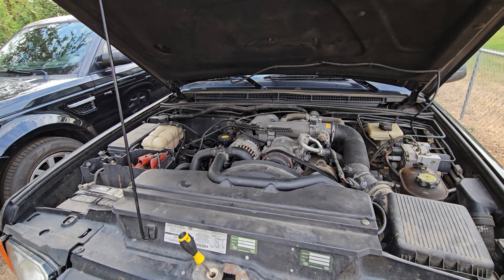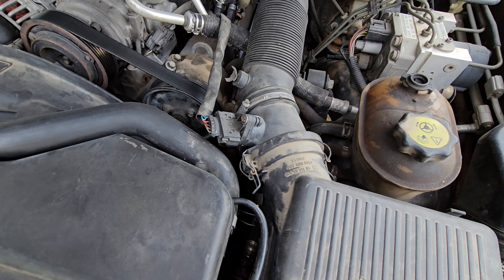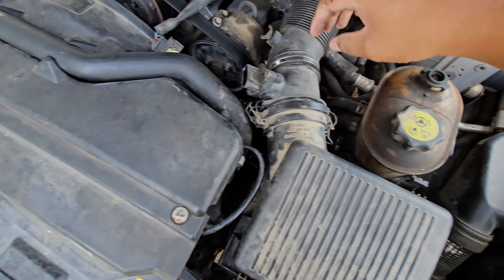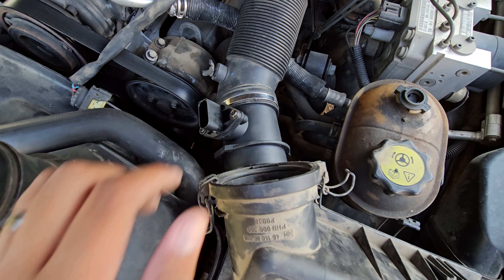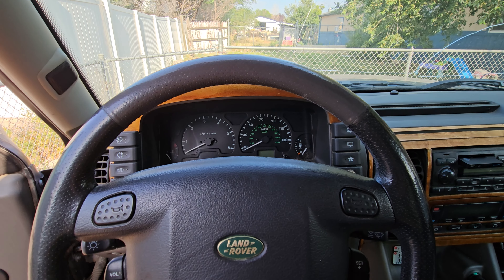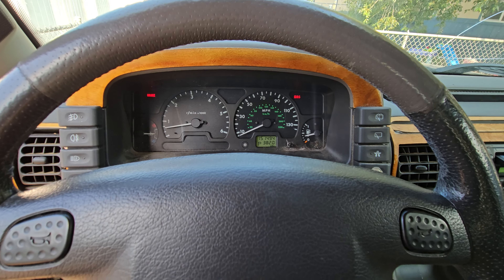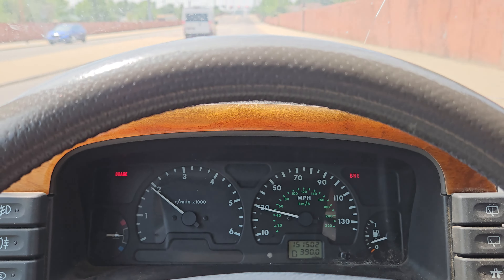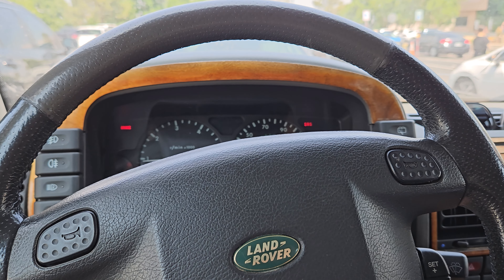Land Rover Discovery 2 Project Episode 1 - Breathing Problems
The start of what is hopefully a successful and fun journey! Getting this vehicle in good enough shape for some trails and camping this fall and winter!